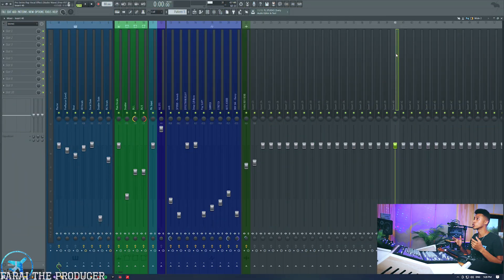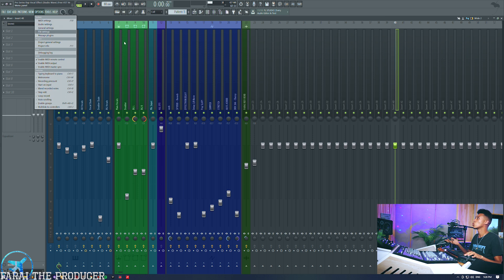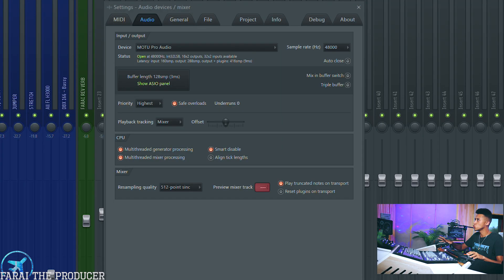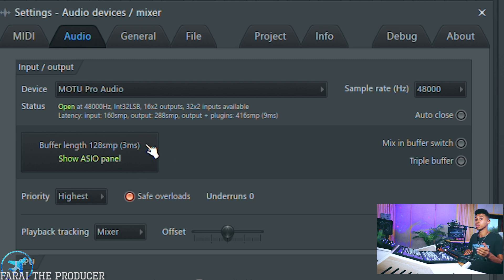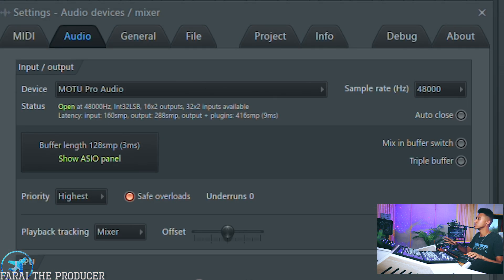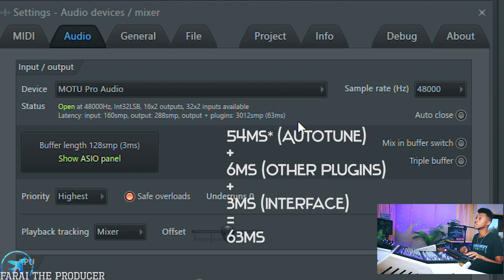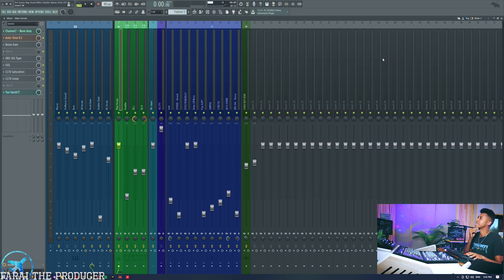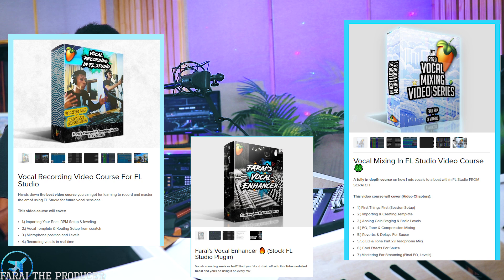Microphone Latency Tutorial (In FL Studio) 🍀🌊⚡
Links⚡

Extra Links🌊

Timestamps:

0:00 Intro/Video Breakdown
1:50 Where to Find Audio Settings
2:10 Audio Latency Explained
2:55 Calculating Latency Before Recording
5:12 Why You Hear A ' Delay ' In Your Voice
6:14 How To Reduce Latency In Your Project